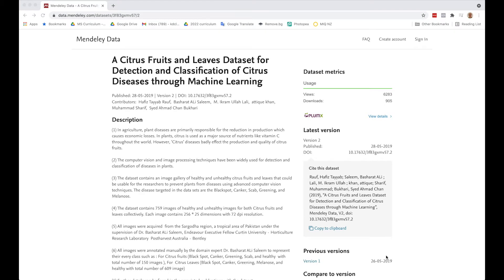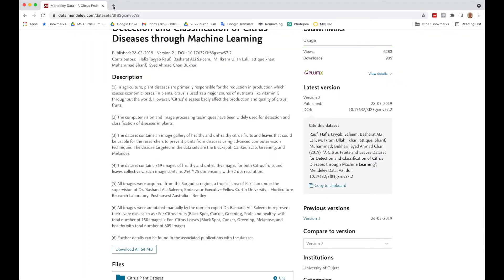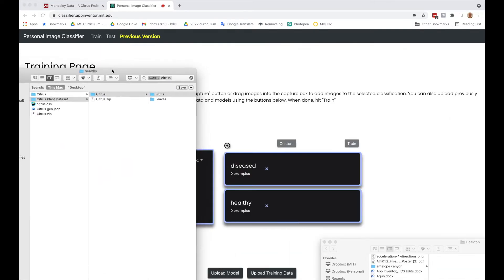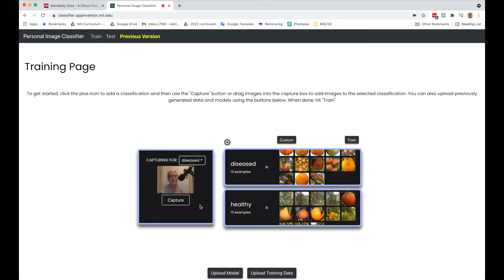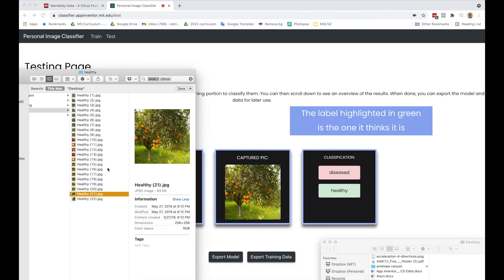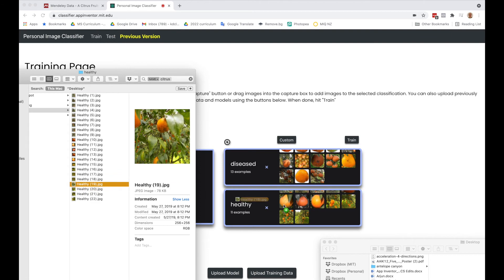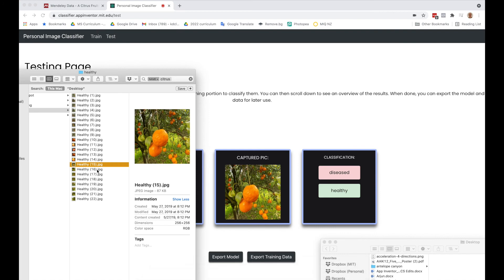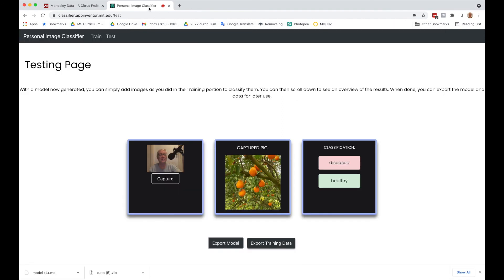AI Tutorial: Training an Image Dataset | Technovation AI tutorials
Learn how to find a public dataset to train an AI model in Machine Learning for Kids. Technovation is the global tech education nonprofit that inspires girls to be leaders and problem solvers in their lives and their community ➡️